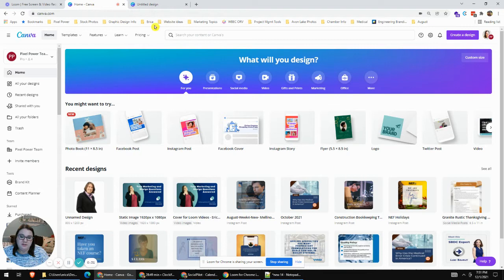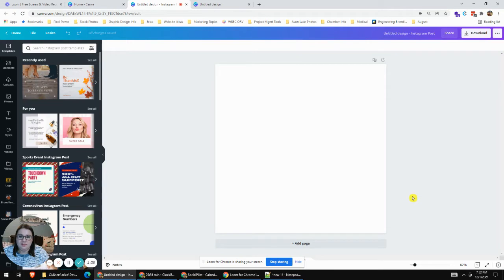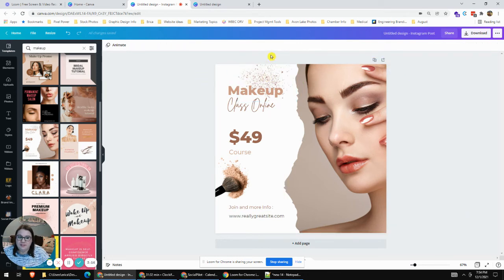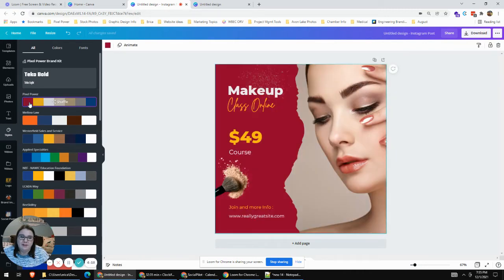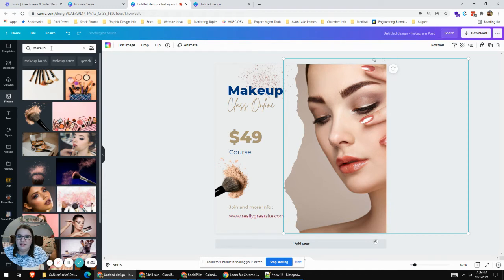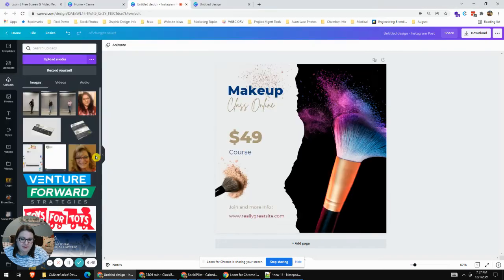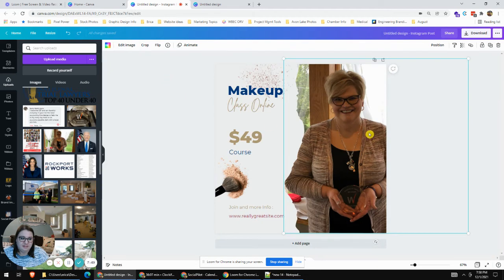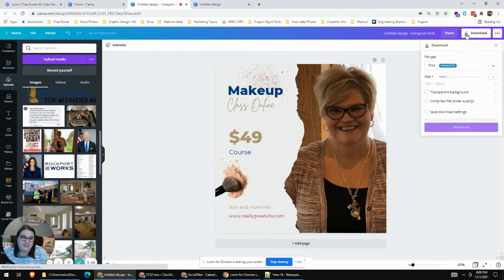Creating in Canva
Erica Larson of Pixel Power CLE shares how to create social media images in Canva